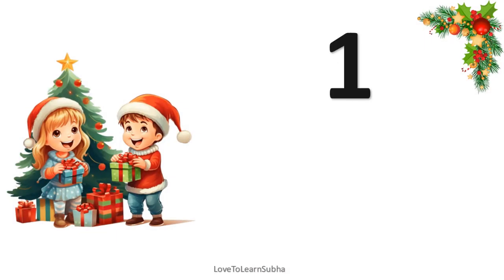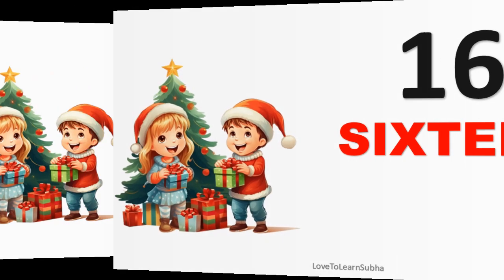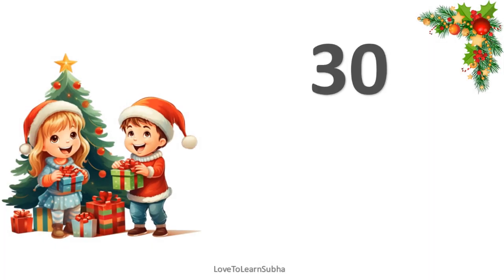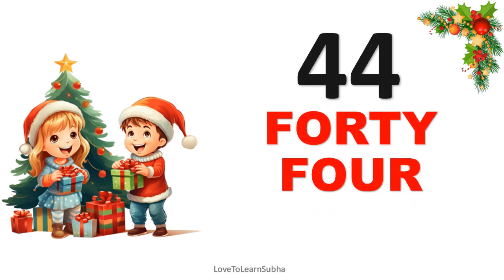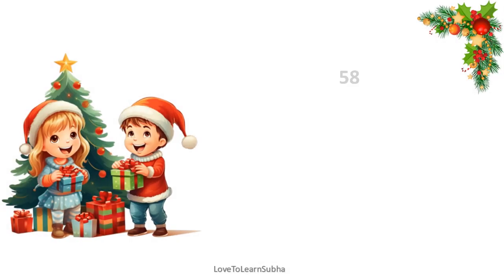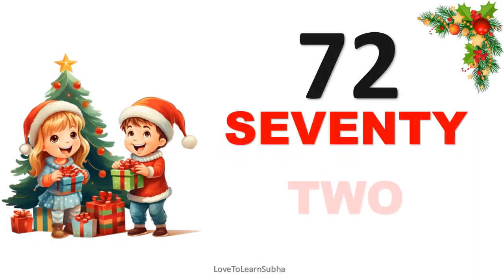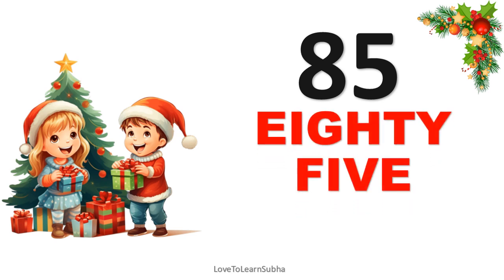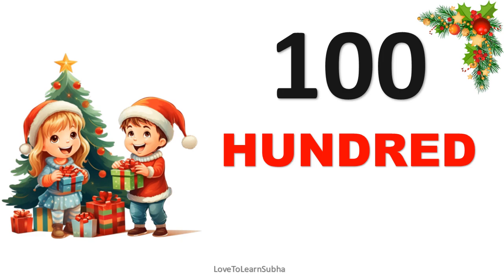Number Names 1 To 100|Number Spelling 1 to 100|Number In Words 1 to 100|1 to 100 Spelling/NumberName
Number Names 1 To 100|1 to 100 Spelling |One To Hundred Spelling |Number Spelling 1 to 100|Number Name |Number In Words 1 to 100|Spelling Of Numbers 1 to 100

one to hundred one to hundred one to hundred
one to hundred number names
one to hundred ginti
one to hundred english
one to hundred print
one to hundred tak ginti

number words
Number Name
Number Name 1 to 50
number name hundred tak

spelling of numbers one to hundred
spelling of numbers 1-10
number name

Arithmetic
premath concept
Maths basics
Basic Maths

maths basic
maths basic concepts
maths basics
maths tricks
maths basic formulas
math concepts